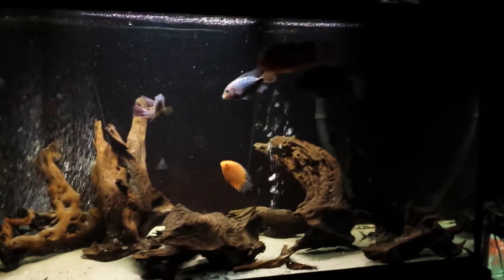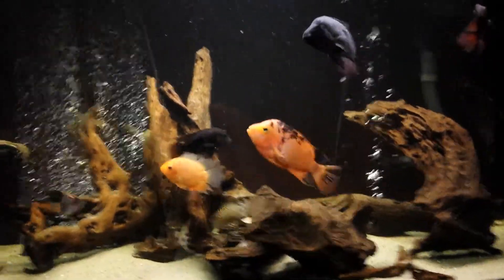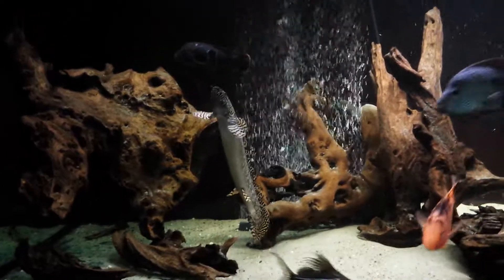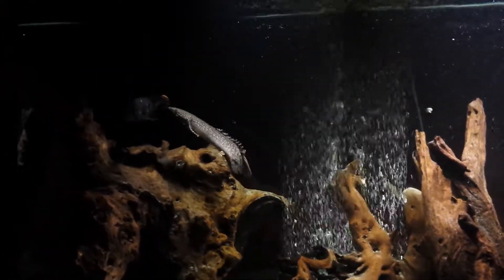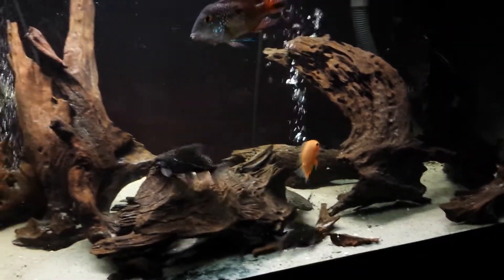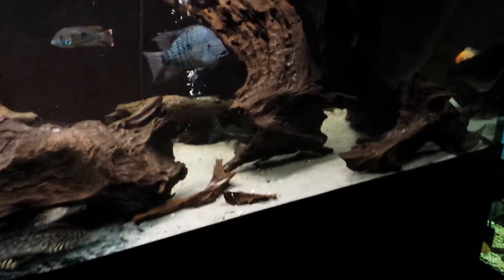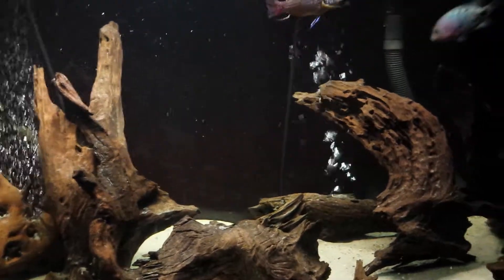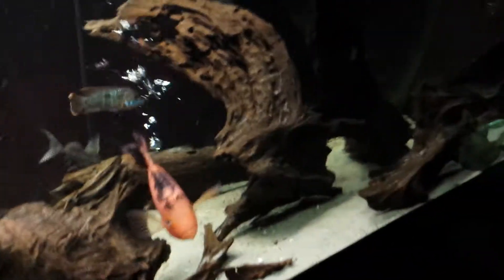Last video of the 225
225 freshwater. Synspillum Cichlids, synodontis eupterus, synodontis decorus, ornate  botia, super red sevrum, texas cichlid, pearl geophagus, convict, gold wide head pleco, green terrors